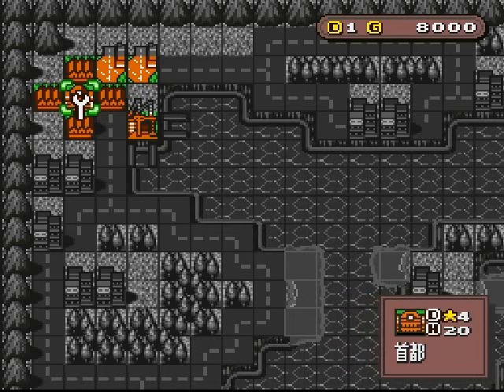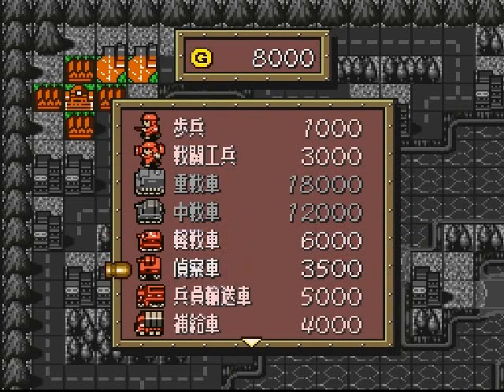Part 1: Let's Play Super Famicom Wars - "Everything is OP"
If you enjoyed this video, consider supporting it with a like, it helps out the channel a lot!